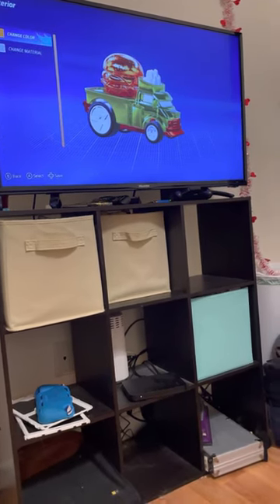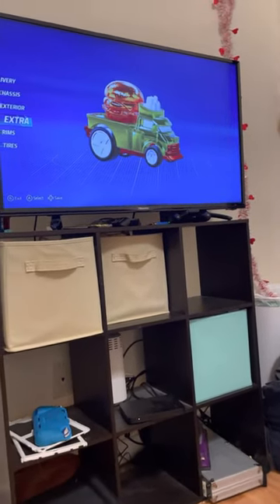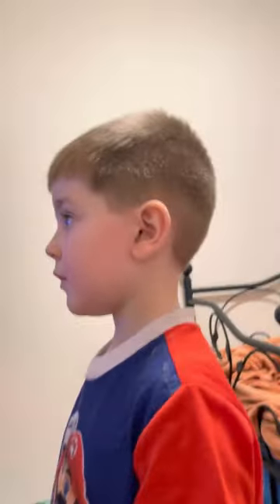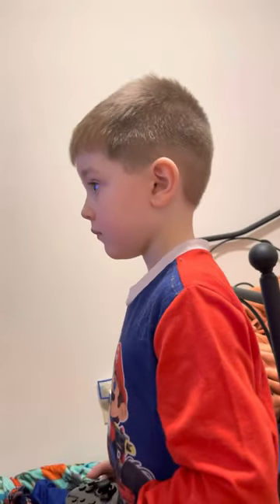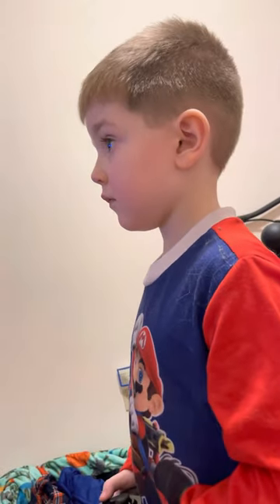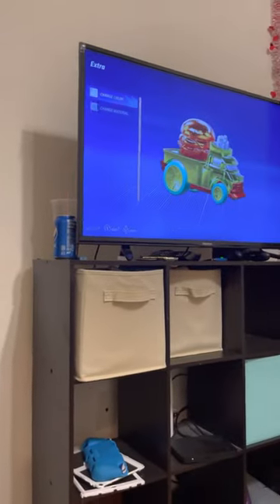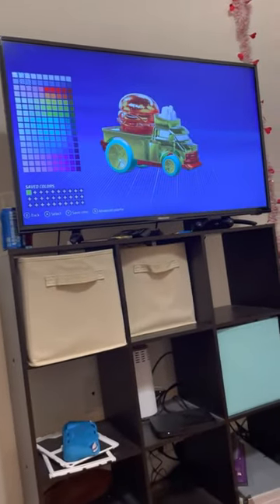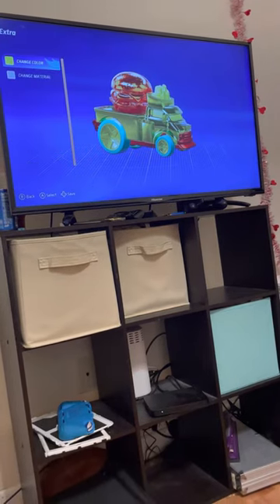Painting Buns of Steel Lincoln